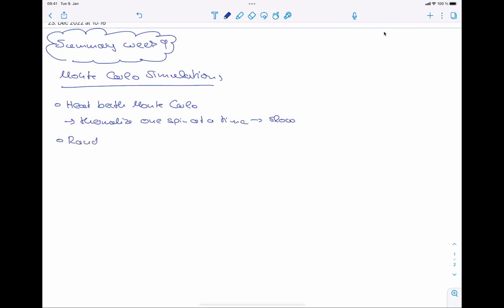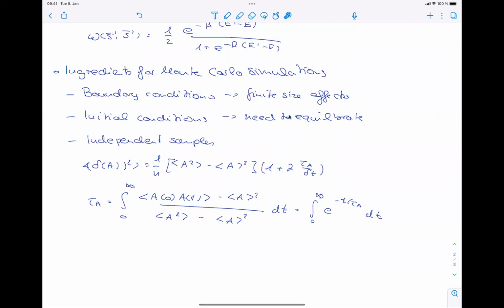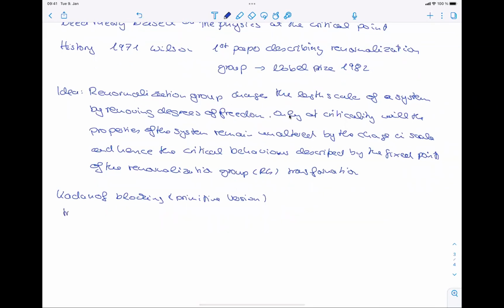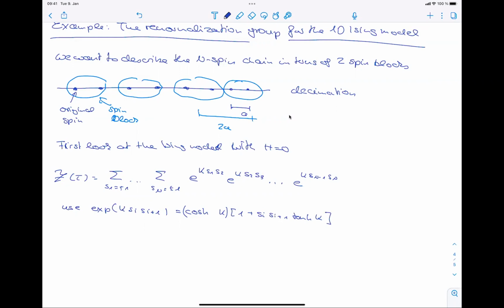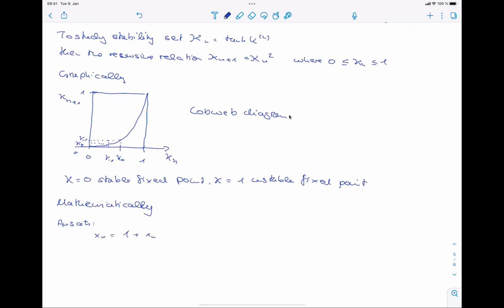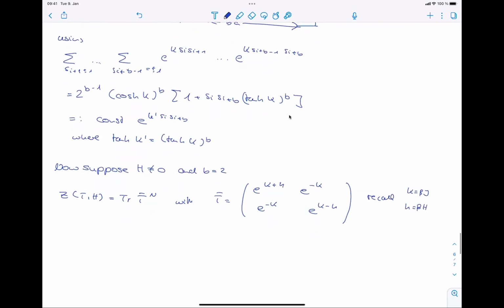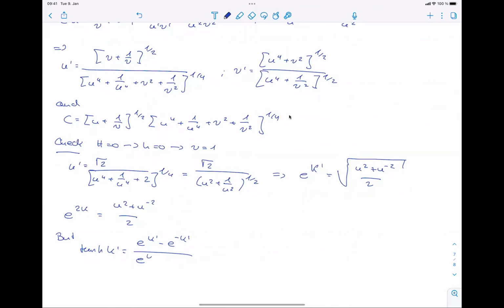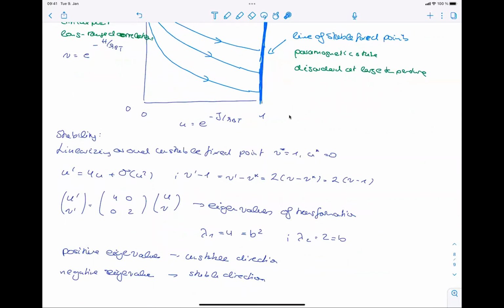18. Advanced Statistical Physics 18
Hi volk, today you are kept up to date with the previous topics:

1. Monte Carlo simulations
2. Importance sampling
3. Markov chains

Have fun and enjoy! Please don't sleep just because the video is too long.

Timeless study tipps: Split out the process. Hearing for 30 minutes and thinking for 5 minutes about what you have heard. Then you are working as a real scientist.